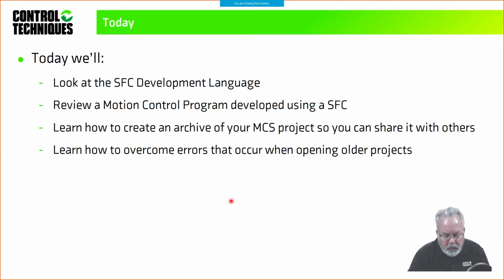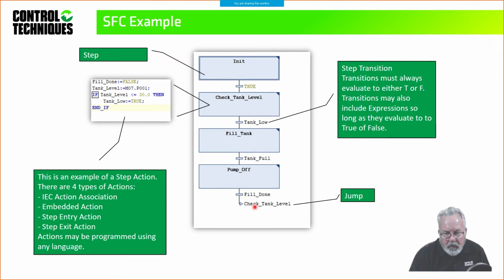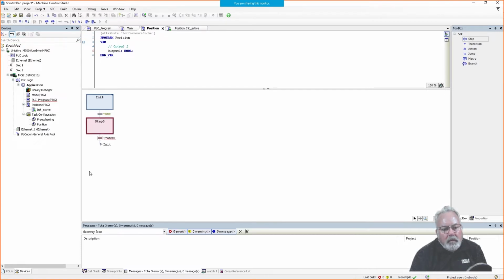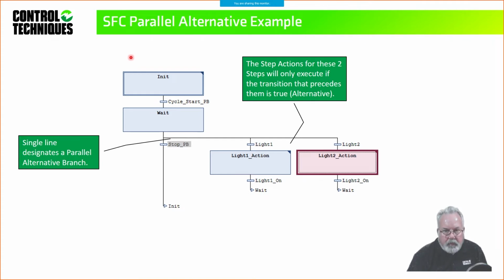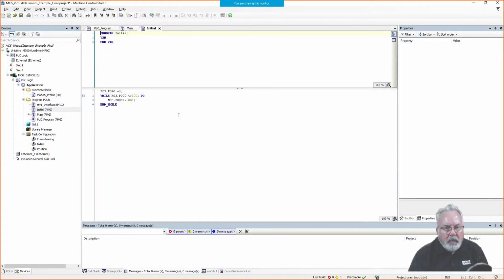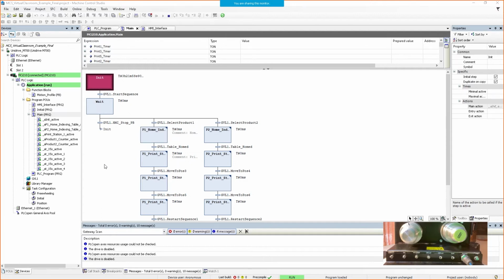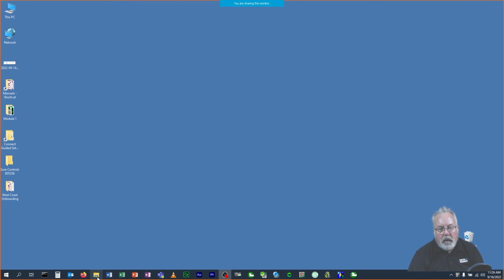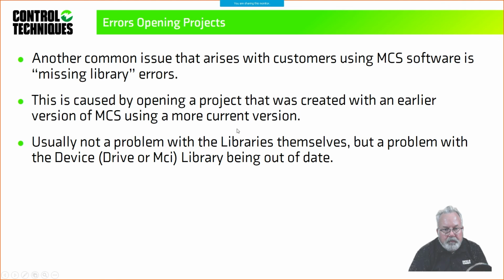Machine Control Studio Part 3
This is part 3 of a 3 part series in which I demonstrate how to use Machine Control Studio software. This part features a demonstration of how to use the Sequential Function Chart development language.